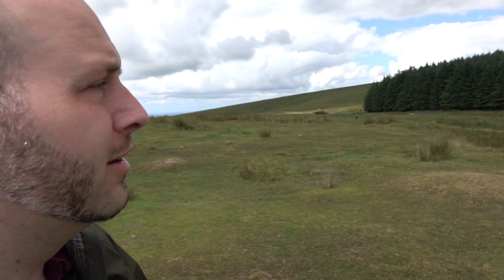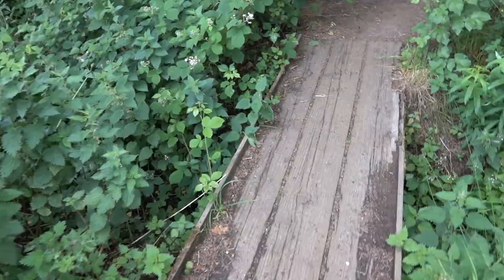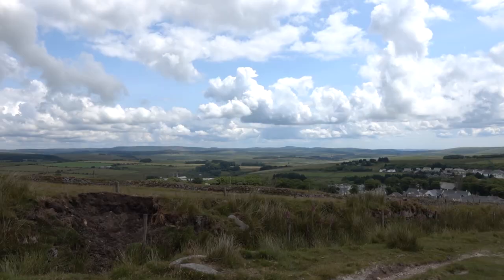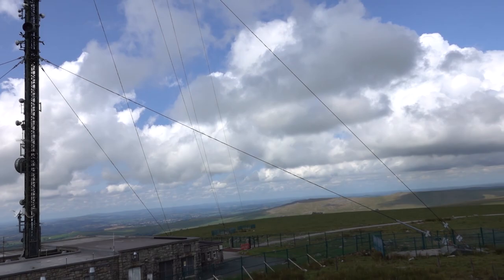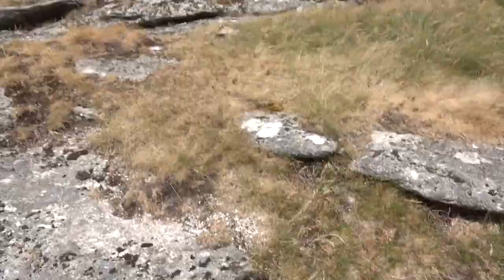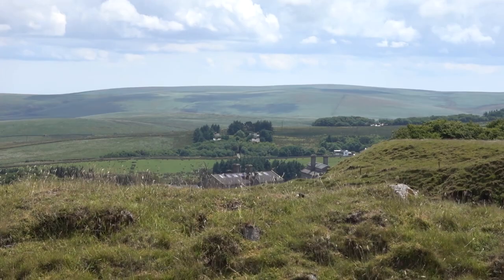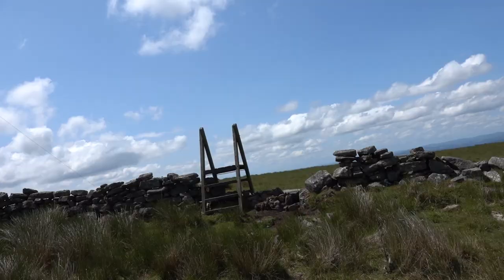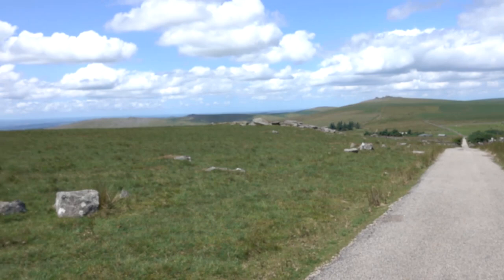North Hessary Tor, Herne Hole Tor, Rundlestone Tor (revisit), Prison Quarry Rock, Jun2023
Small hike to place we've been before, coming in from a different angle.